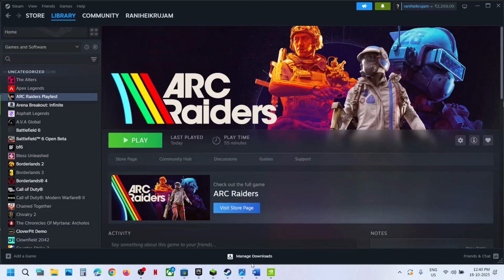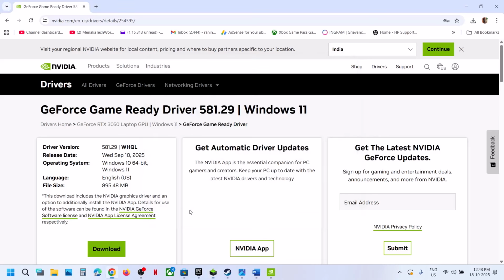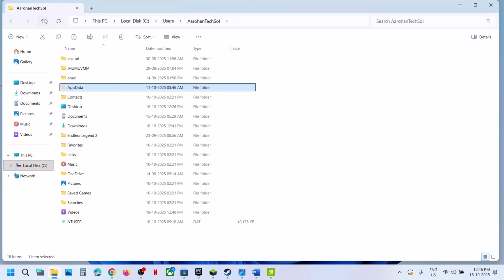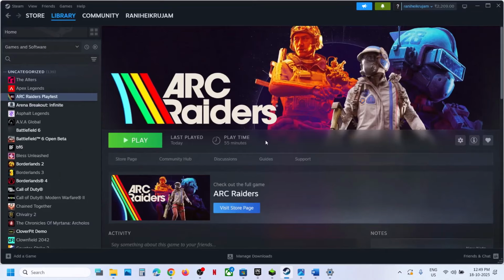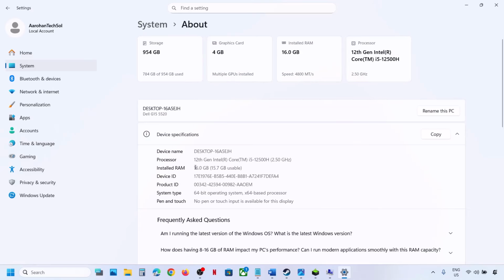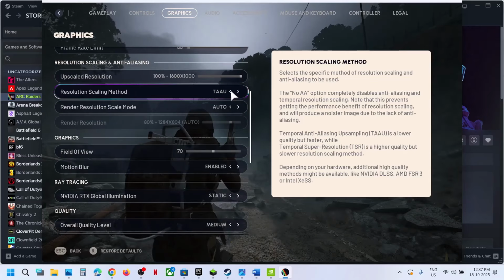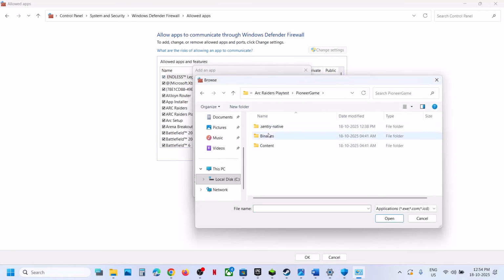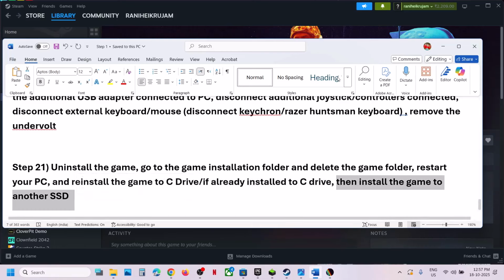Fix ARC Raiders Playtest Error An Unreal Process Has Crashed UE-PioneerGame GPU Crash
Fix ARC Raiders Playtest GPU Crash Scene RenderFinish Error An Unreal Process Has Crashed UE-PioneerGame
Step 2) Perform clean installation of graphic card driver
Step 3) Run the game on dedicated graphics, disable integrated graphics card, roll back
Step 4) Use Intel Driver & Support Assistant
Step 6) Rename the config file (All saved settings will be lost), rename the save game files, create a backup first (All the save game progress will be lost)
Step 7) Try launching the game from Nvidia App, optimize the game, if already optimized, revert the optimization. Debug mode, restore the settings
Step 8) Try power save mode, disable/Enable hardware accelerated GPU scheduling
Step 10) Disable/Enable Steam Overlay, close all the overlay apps (Discord, Nvidia app, Nvidia shadow play overlay, AMD overlay). Do not overclock, set it to default, close all the overclocking application MSI Afterburner/Rivatuner
Step 11) Lower down monitor refresh rate from 240hz to 120hz/60Hz
Step 14) Skip this step if not able to launch the game, if able to launch the game the game, try windowed mode and lower down video settings
Step 16) Run the game from the game installation folder, use start_protected_game exe to launtry running as an administrator, disable full screen optimization, try compatibility mode
Step 17) Allow the game exe file to Antivirus program Avast, norton, bit defender, McAfee, Comodo/Windows Security & firewall
Step 18) Start EasyAntiCheat service, uninstall & reinstall EasyAntiCheat, if you receive EasyAntiCheat error, restart PC
Step 20) Unplug external devices such as hotas, pedals, racing wheel, Razer Tartarus, disconnect all the additional USB adapter connected to PC, disconnect additional joystick/controllers connected, disconnect external keyboard/mouse (disconnect keychron/razer huntsman keyboard) , remove the undervolt